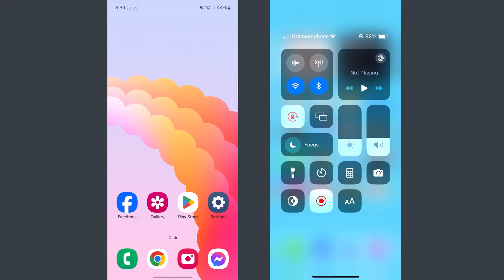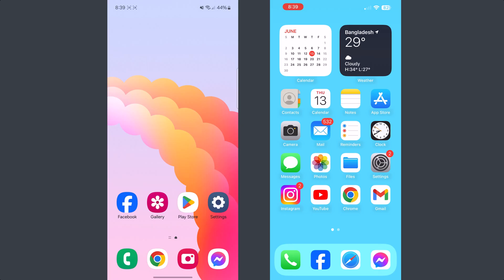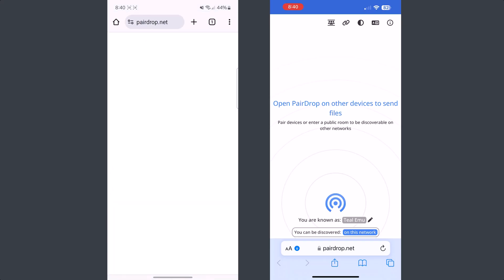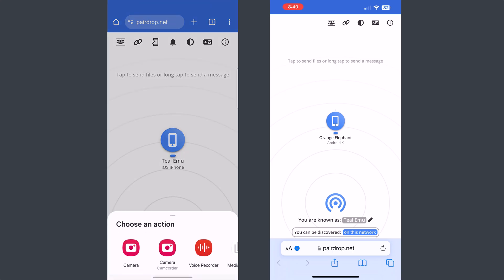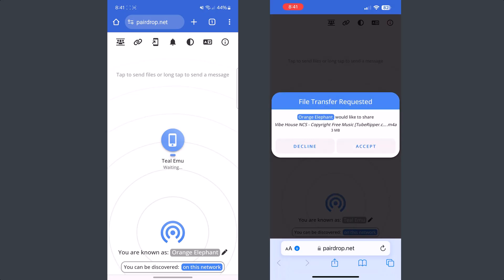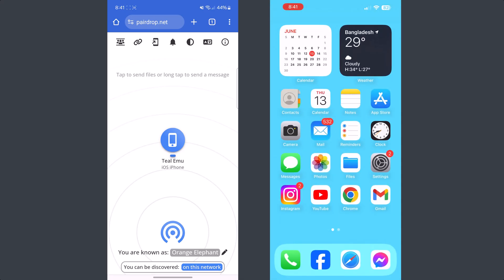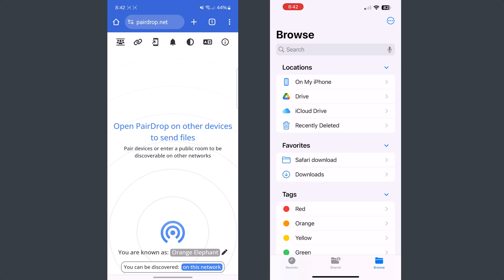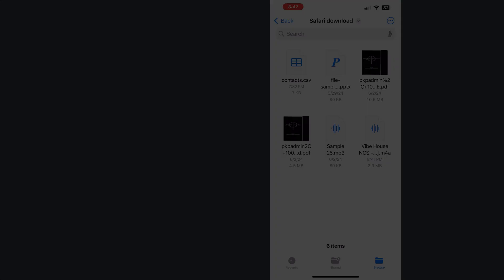How to transfer music from android to iphone - Full Guide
Discover the best ways to transfer your music from Android to iPhone. Copy songs from a Samsung or other Android onto your iPhone using one of these methods.